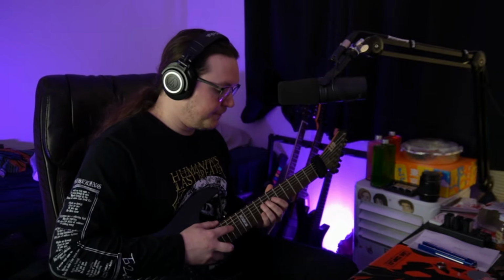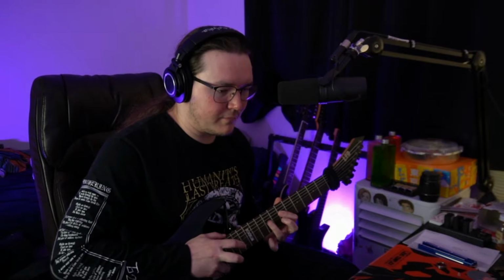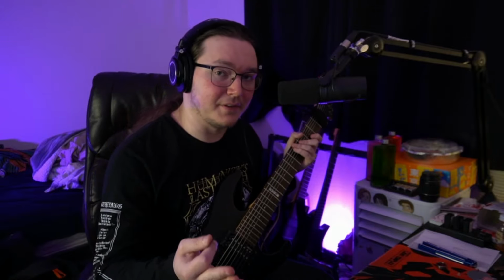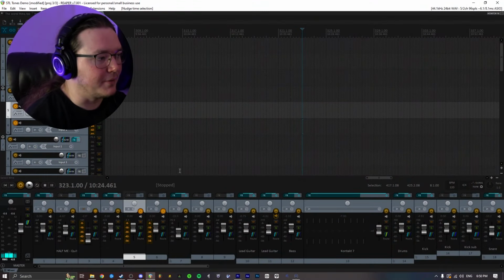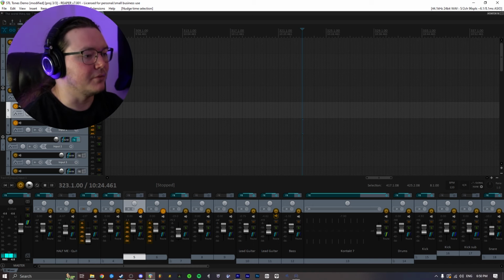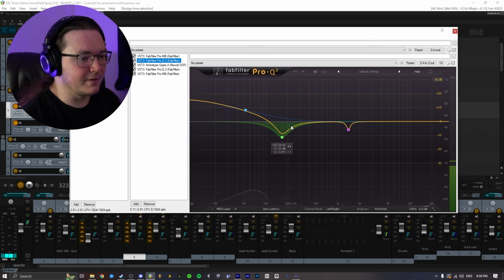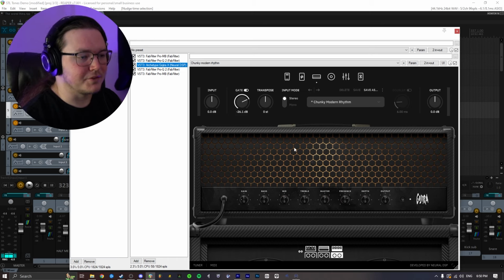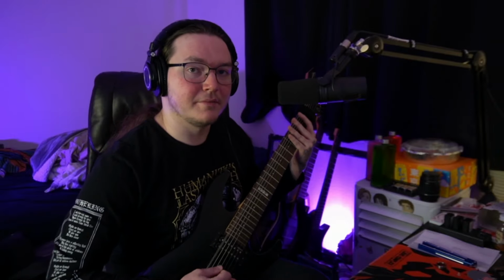Horizon Devices Clarity Compressor / / Demo and tone overview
Today I got the Horizon Devices Clarity Compressor! Here is my tone demo and overview of some stuff I was just messing with!